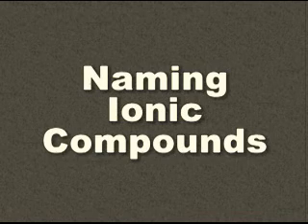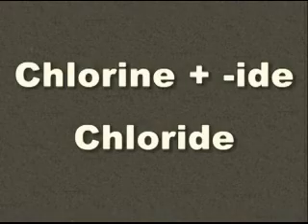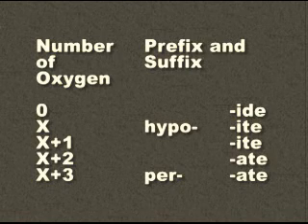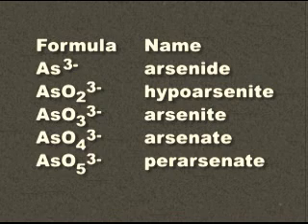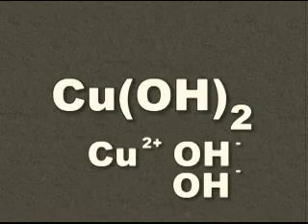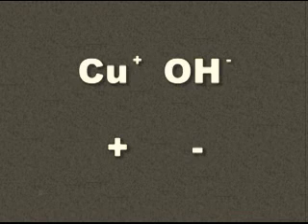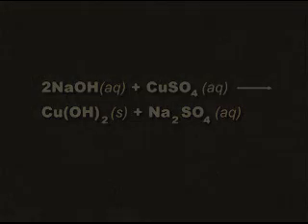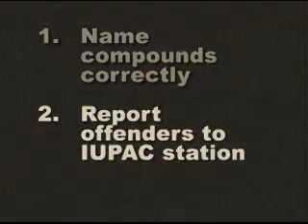IUPAC Presents: Naming Compounds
If you split apart a polyatomic, someone, somewhere, falls down a
flight of stairs. Don't be that guy. Ben G., Jeff R., and Lowell